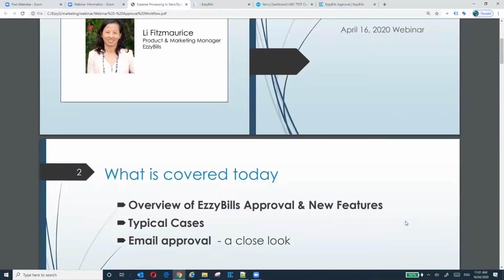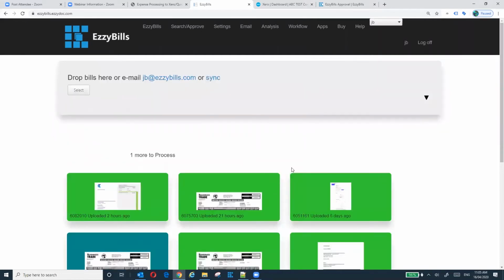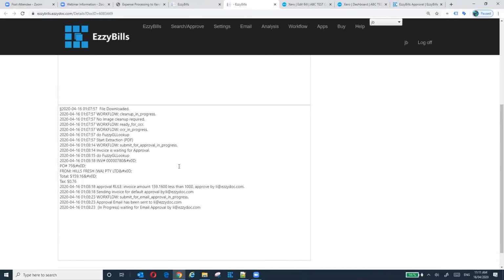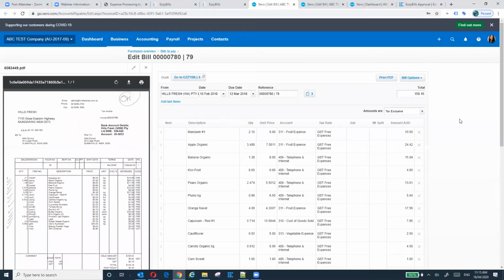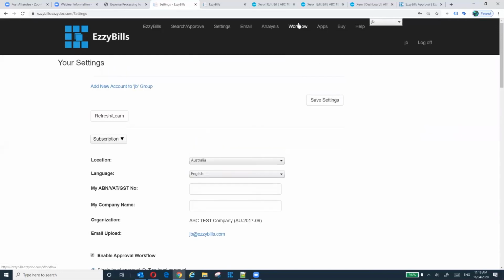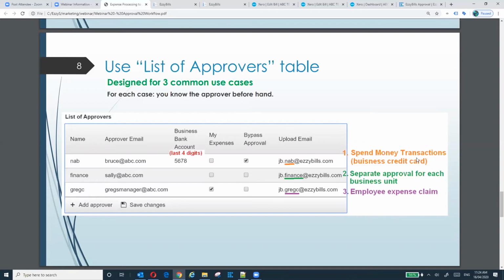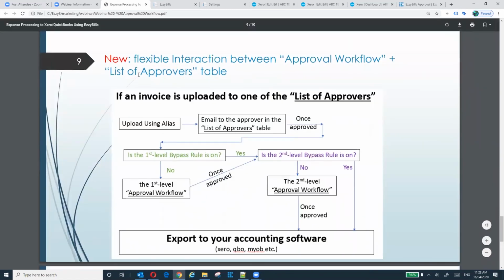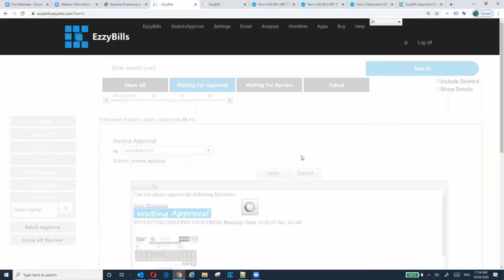EzzyBills Bill and Expense Approval Workflow to cloud accounting of Xero, QuickBooks, MYOB & simPRO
This webinar recording covers the features of EzzyBills paperless Approval workflow, with approval rules setting, email approval, bill approval and approval of Spend Money transactions and Employee Expense Claim. EzzyBills is connected seamless to Xero, QuickBooks Online, MYOB, netSuite and simPRo. And more.